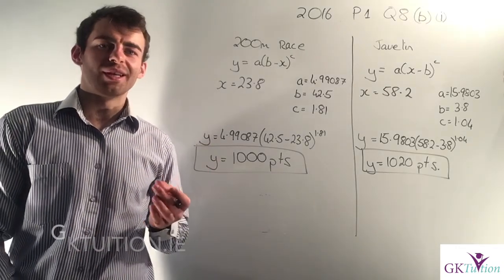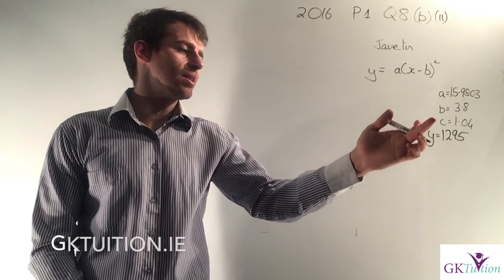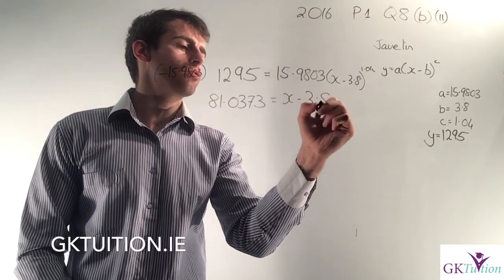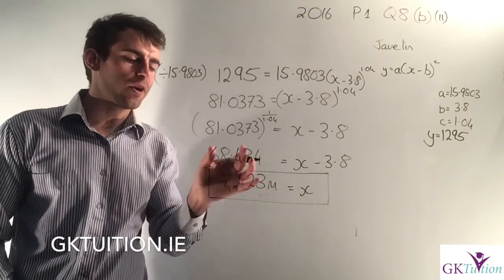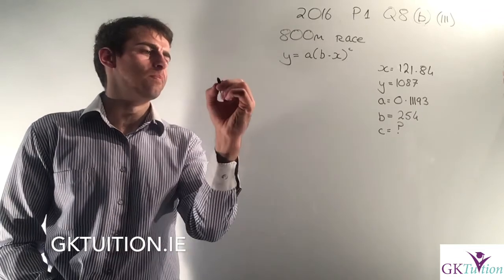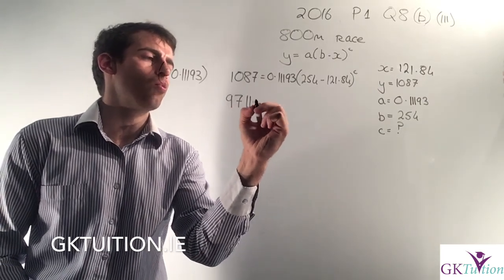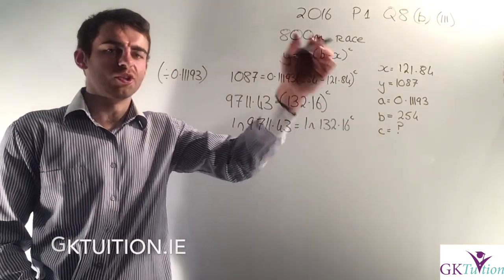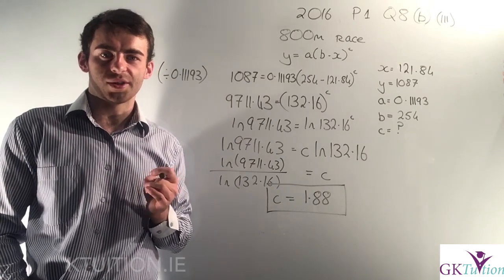GKTuition.ie LCHL 2016 P1 Q8 (b)